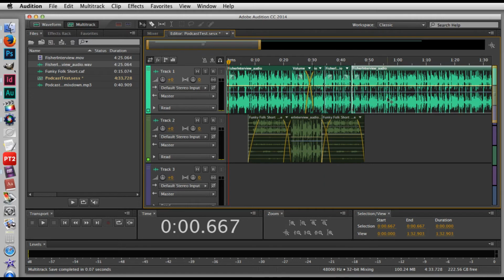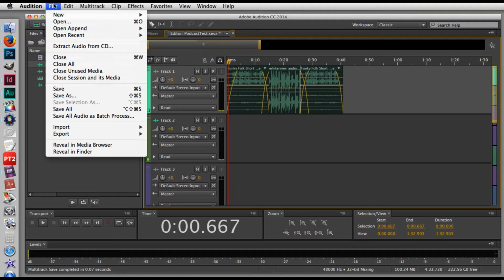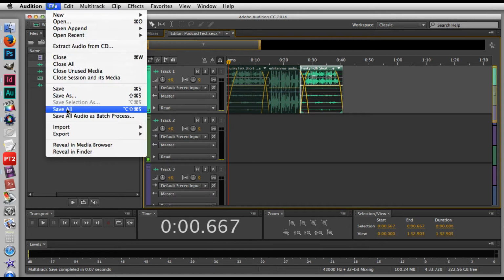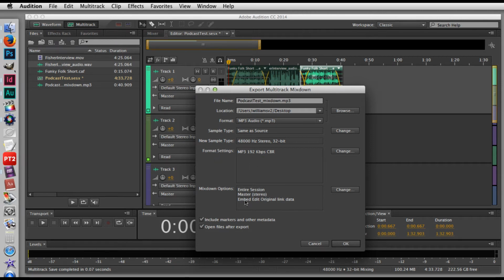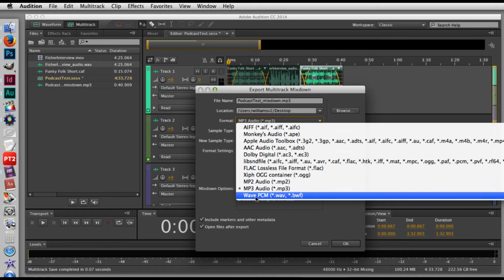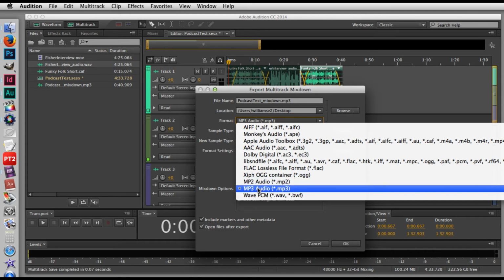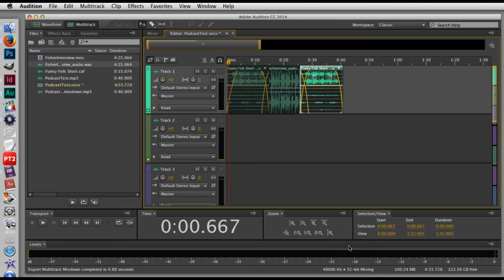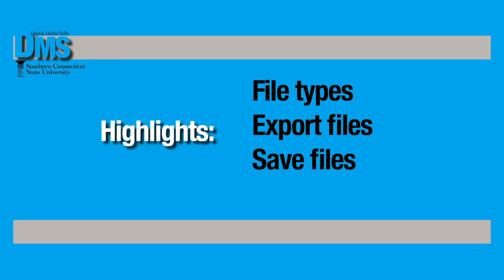Audition: Exporting Files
Adobe Audition tutorial on getting files out of Audition.